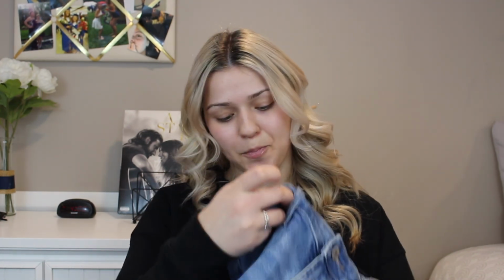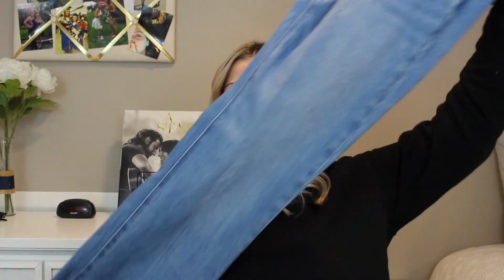JANUARY FAVORITES 2021 | Magen Wolmart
Today's video is my first monthly favorites video!! Can you believe that it's already February?! :)

Turn your post notifications on so you get notified whenever a new video is uploaded!! :)